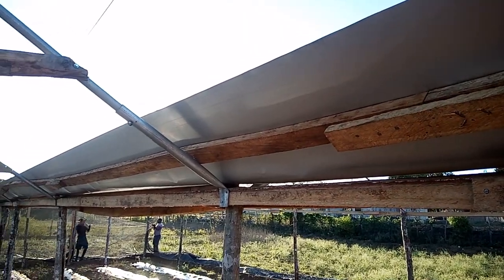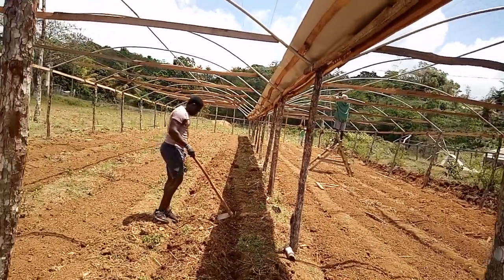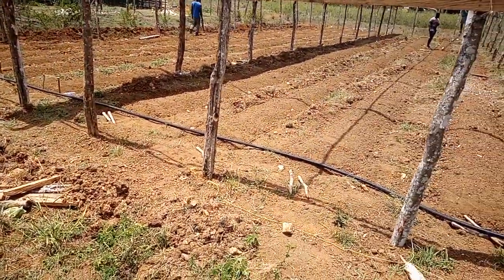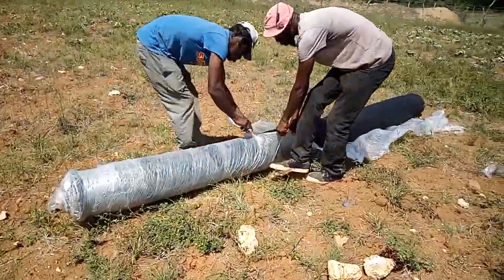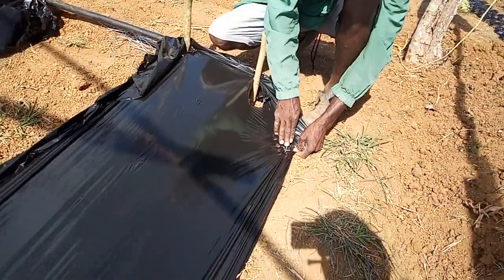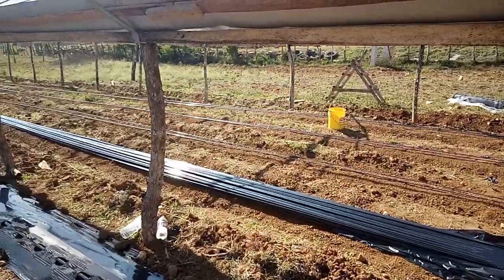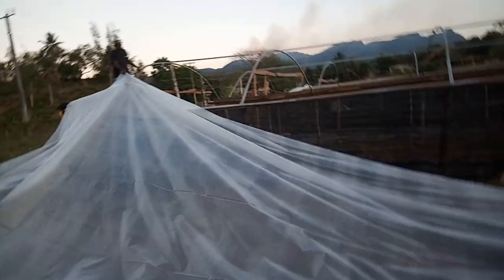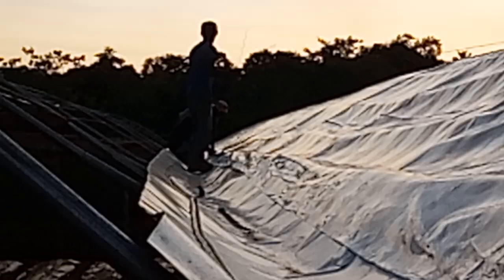MAKING PREPARATION FOR PLASTICING THE TOP OF THE GREEN HOUSE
it's all about agriculture .

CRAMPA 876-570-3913